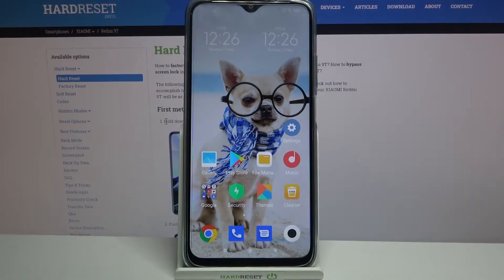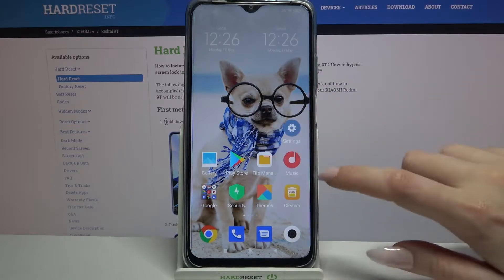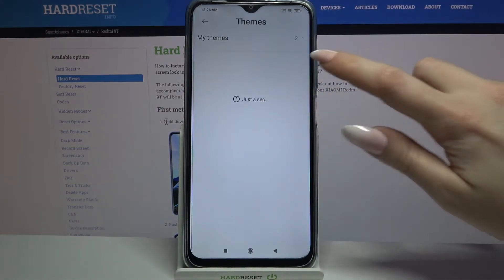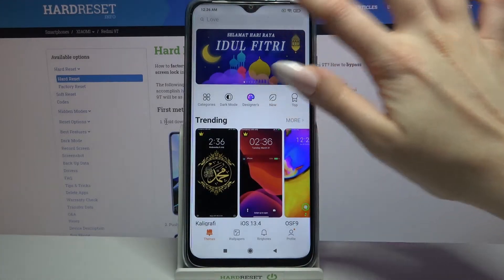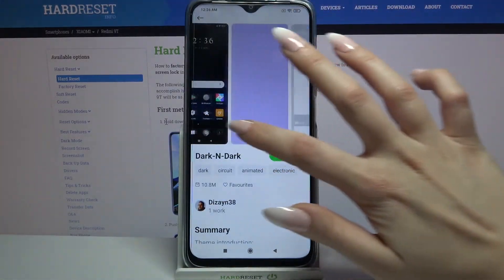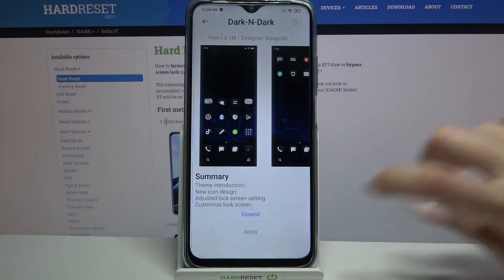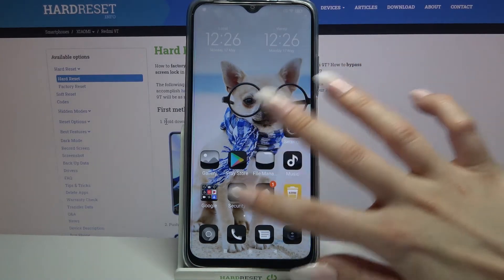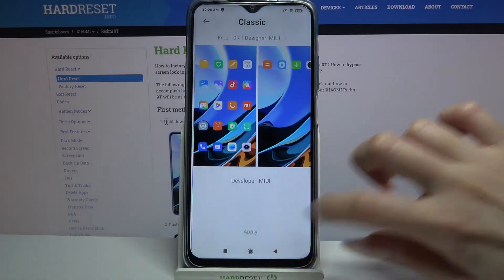How to Change Icon Style in XIAOMI Redmi 9T – Customize Icons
Learn more info about XIAOMI Redmi 9T:
If you want to change the icon style on your XIAOMI Redmi 9T, you need to find out where all default themes are located. Our specialist will show you how to enter the theme settings and how to apply an icon style that is correlated with the selected theme. If you are looking for more tutorials for XIAOMI Redmi 9T then go to our YouTube channel and watch tutorials created by our specialists.